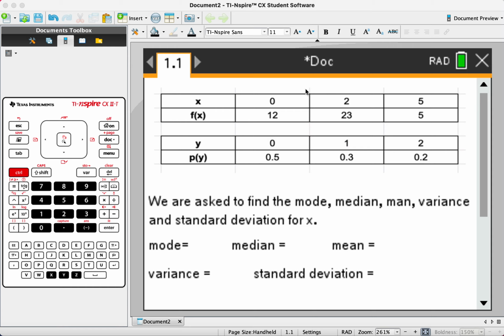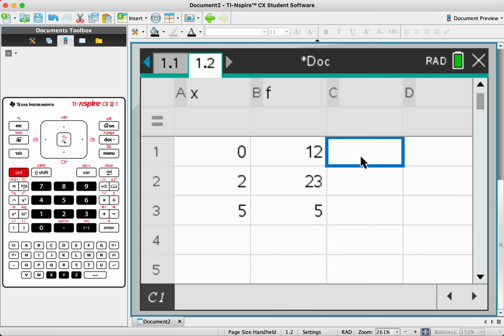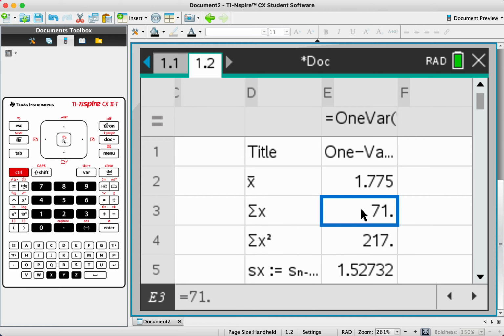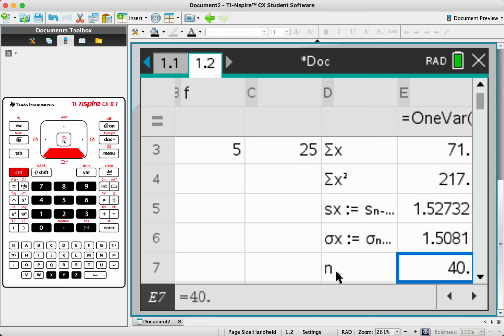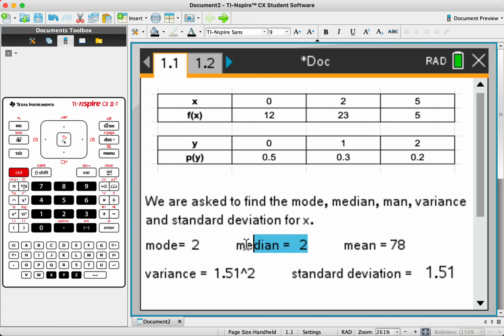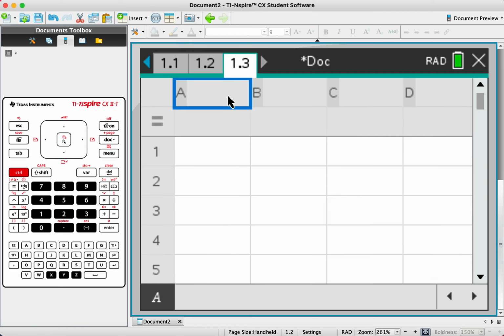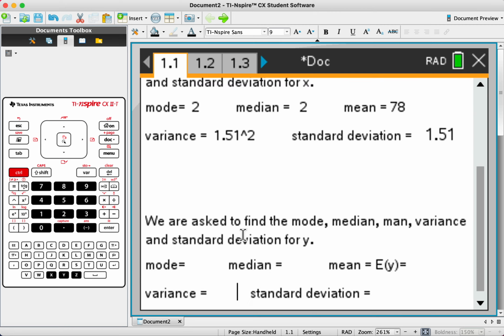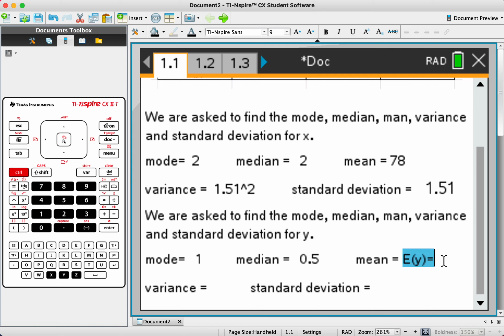Discrete Random Variables Finding the mean, median and mode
Using the TI-Nspire to calculate E(x) for a Discrete random Variable